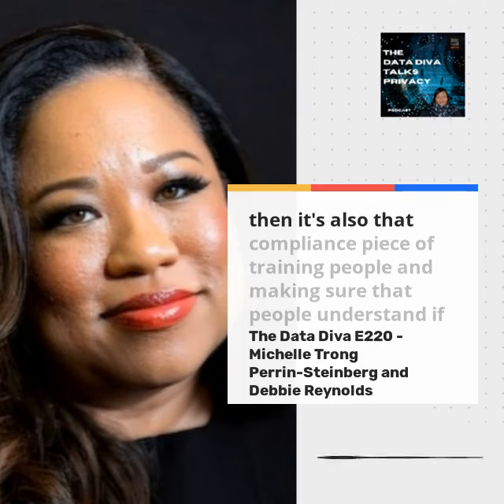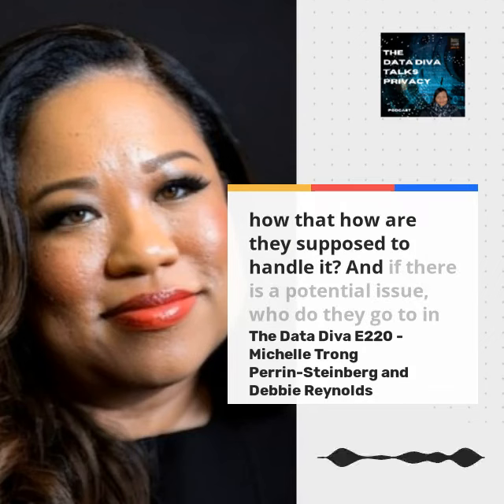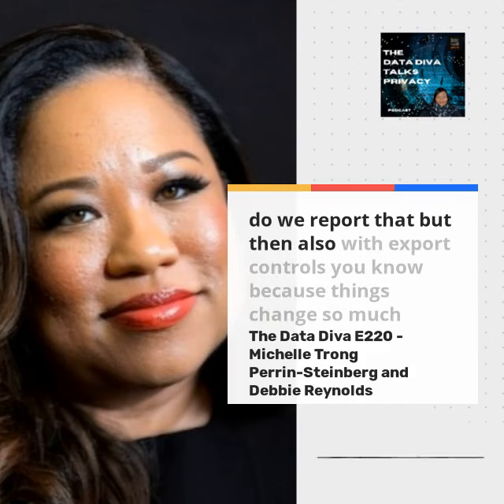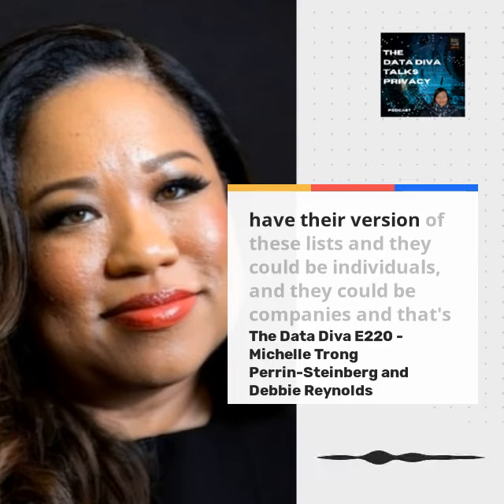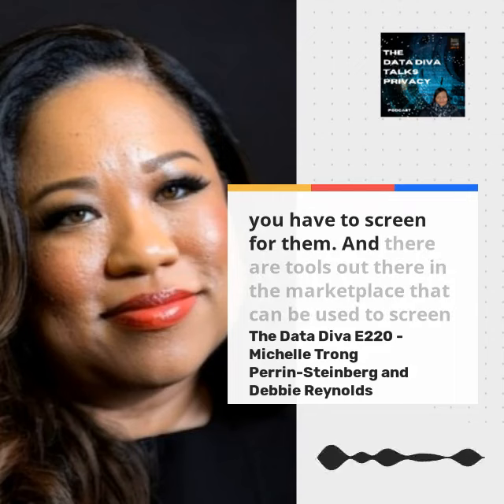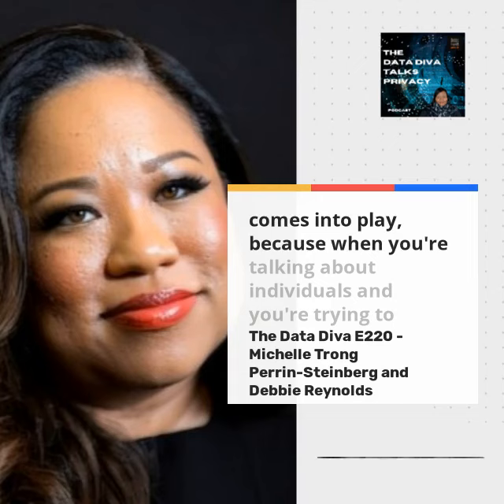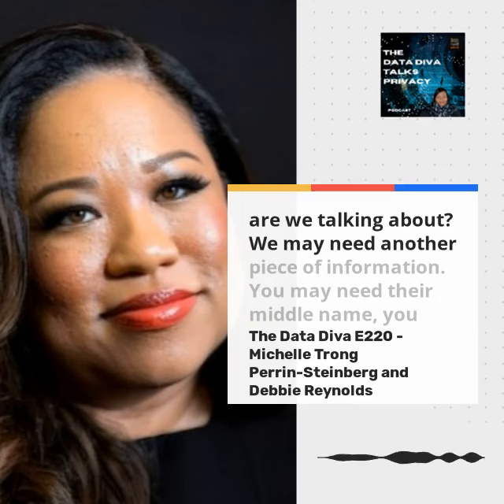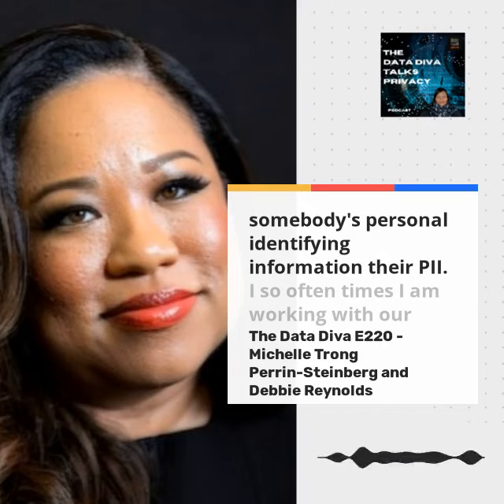E220 - Michelle Trong Perrin-Steinberg, Chief Legal Counsel, Export Control/Sanctions, (SAP)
Debbie Reynolds, “The Data Diva” talks to Michelle Trong Perrin-Steinberg, SAP's Chief Legal Counsel for Export Controls and Sanctions for North and South America. Michelle shares her inspiring and unique career journey, including roles in government contracting, aerospace and defense, higher education, law firms, and consulting, before transitioning to her current tech industry role. Her wealth of experience gives her a unique perspective on the intersection of export controls, privacy, and emerging technologies.

Debbie and Michelle explore the evolving nature of export controls, particularly in the digital age, where data flows and cross-border transfers have added new layers of complexity. Michelle explains how export controls, once focused largely on physical goods, now encompass digital data, renderings, and server-to-server flows. She highlights the challenges businesses face in complying with ever-changing geopolitical regulations, especially with the rise of AI and emerging technologies. The conversation also touches on the direct connection between export controls and privacy, such as the recent U.S. executive order prohibiting data brokers from transferring sensitive American data to countries of concern.
Michelle emphasizes the need for clear regulations, global collaboration, and practical safeguards to help companies comply while protecting data privacy. She discusses the parallels between export controls and privacy laws, including the importance of tracking data lineage, securing consent for sensitive information, and implementing proper access controls. As technology evolves rapidly, Michelle stresses the importance of creating robust systems to safeguard data while remaining adaptable to constant changes and shares her hope for Data Privacy in the future.

Additionally, Michelle introduces her new book, Kindly Michelle, which shares her journey, lessons learned, and insights for young professionals navigating their careers. She encourages listeners to embrace their authentic selves, develop a strong personal brand, and prioritize kindness and authenticity when building professional connections.